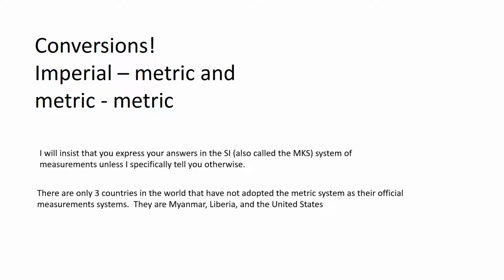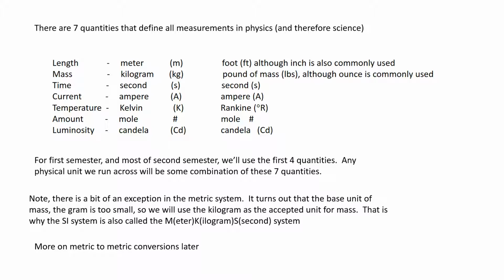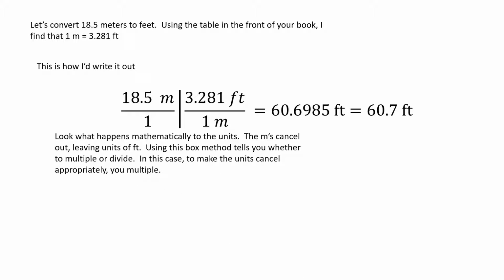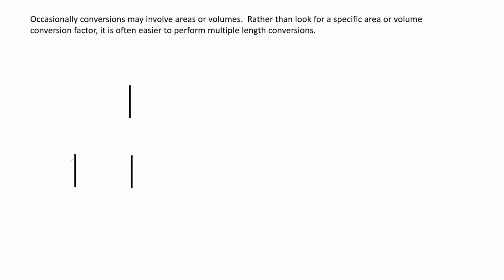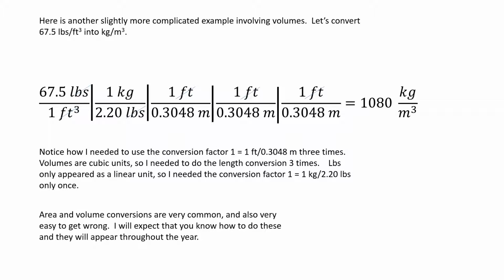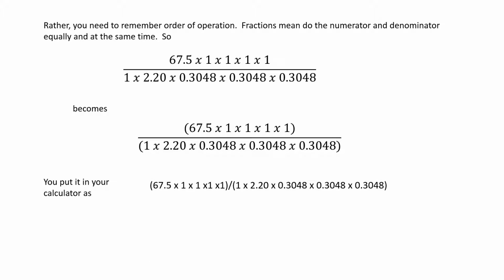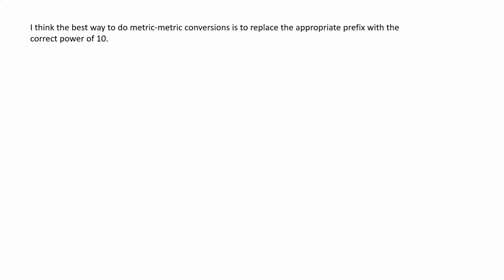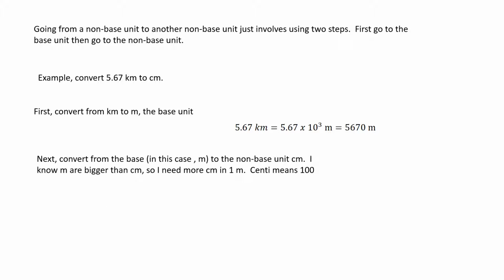conversions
This video is about conversions, particularly Imperial-metric and then metric-metric